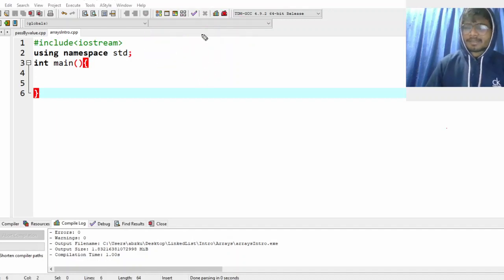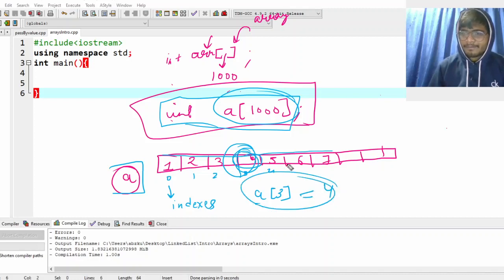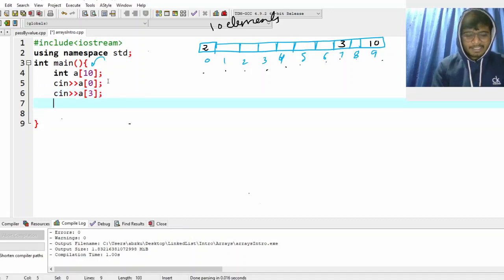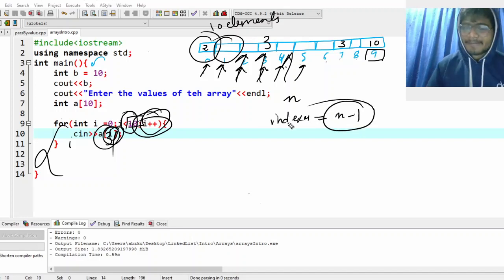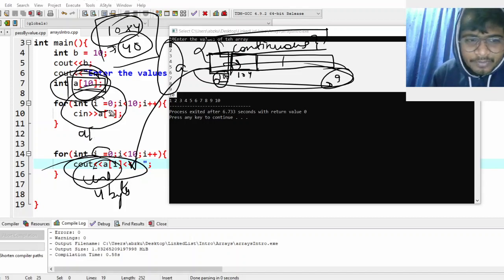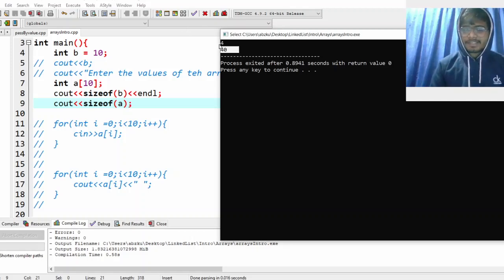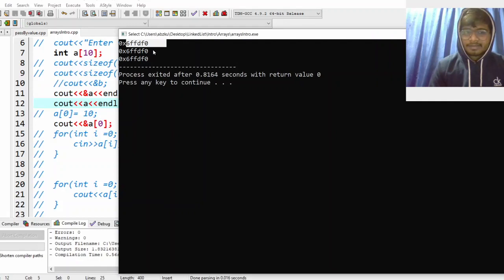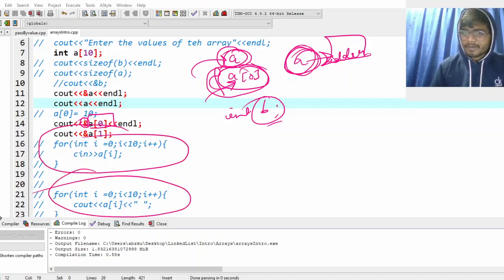6.1 Introduction to Arrays in C++ Programming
Welcome to our beginner-friendly tutorial on arrays in C++ programming! If you're just getting started with C++ or looking to solidify your understanding of arrays, you're in the right place. In this video, we'll cover the fundamentals of arrays, including what they are, how to declare and initialize them, accessing array elements, and common operations you can perform with arrays. Whether you're aiming to build simple programs or dive deeper into more complex projects, understanding arrays is essential. Join us as we demystify arrays and empower you to leverage this powerful data structure in your C++ programs.